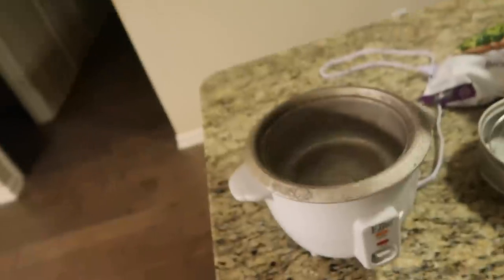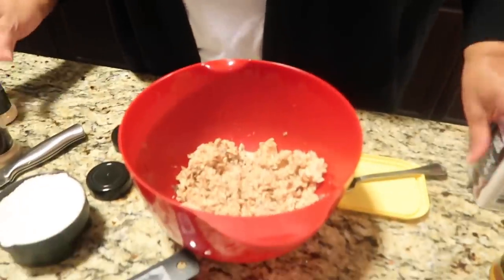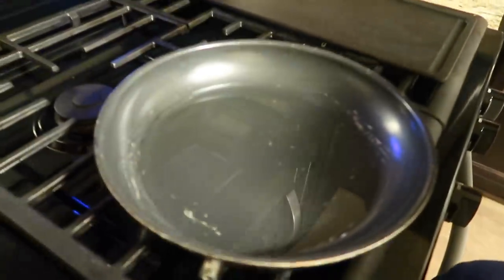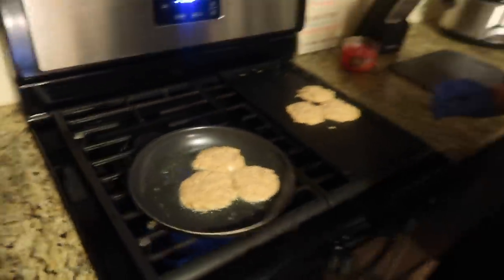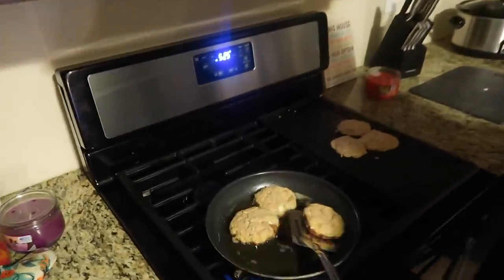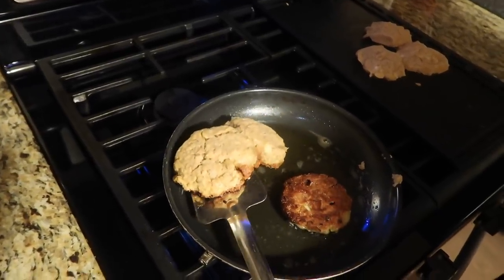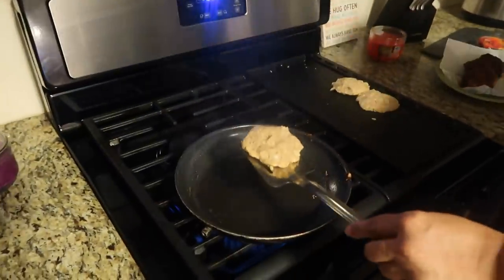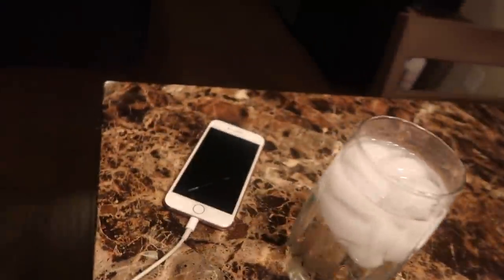SALMON PATTIES REQUESTED BY QUEEN!!